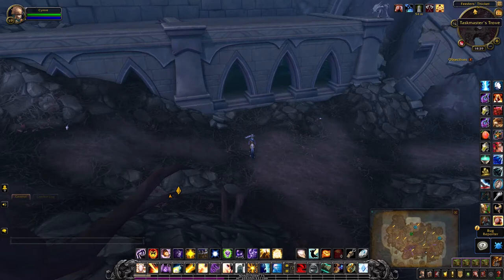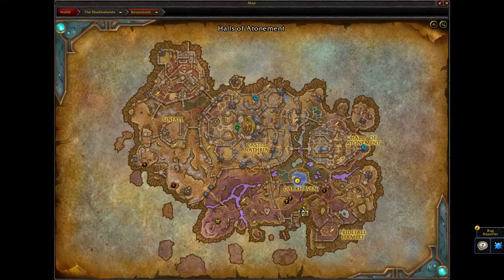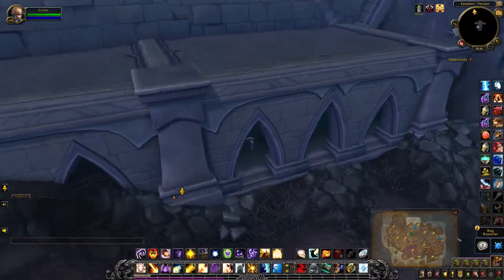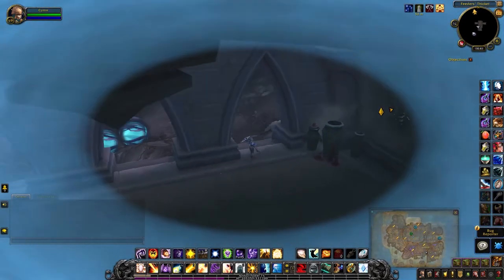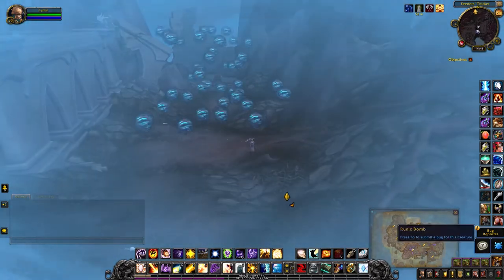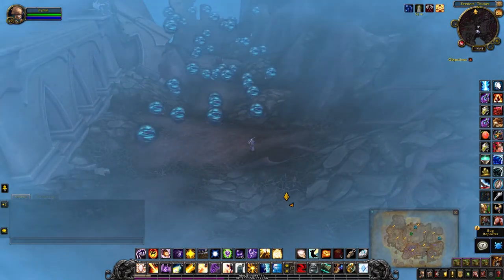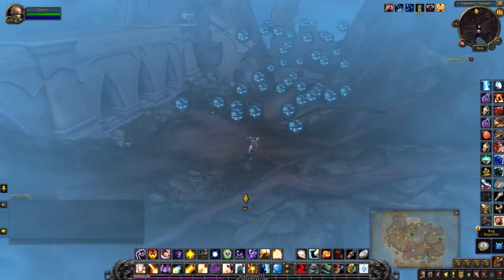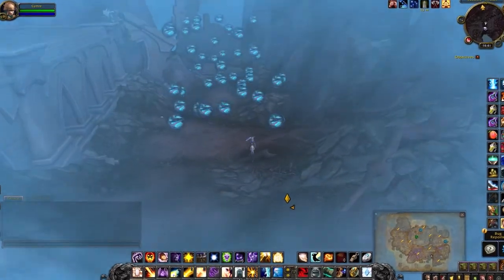Taskmaster's Trove - Treasures of Revendreth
Taskmaster's Trove is one of the items needed for the Treasures of Revendreth achievement. The scroll is now sitting outside on the corner of the back wall but other than that, it's pretty easy to reach the treasure without any gimmicks. The orbs also appear to do less damage.